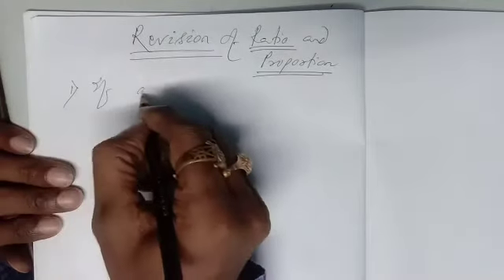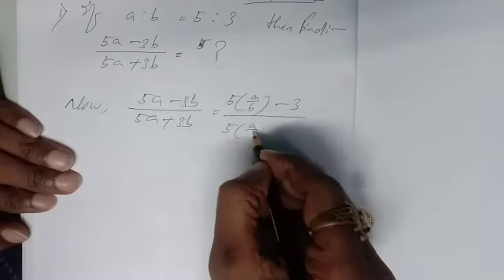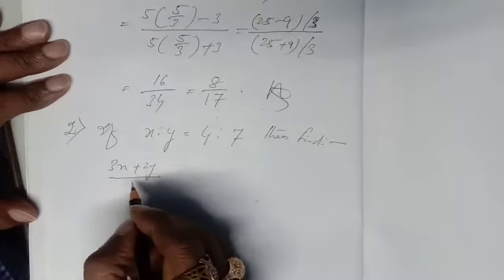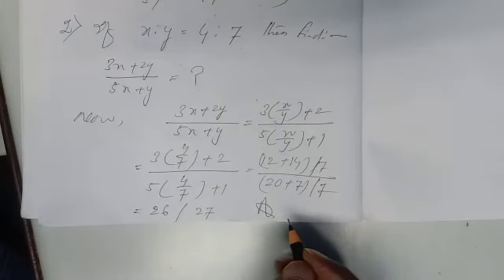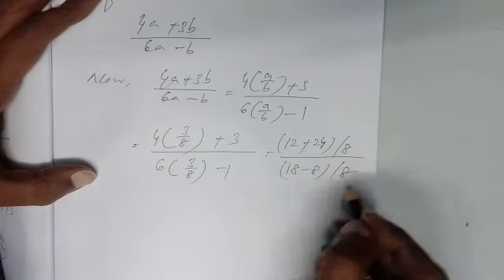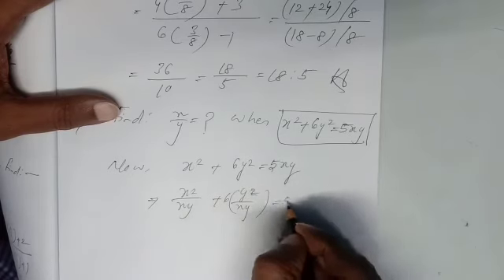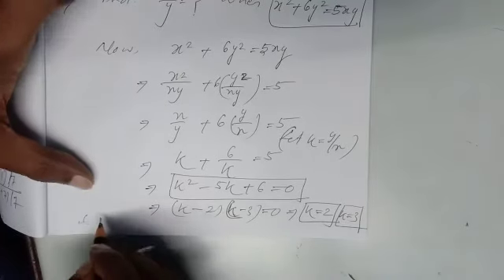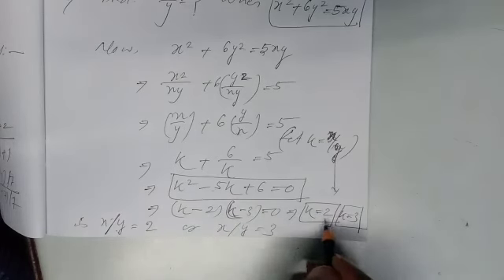Chapter = Revision of Ratio and Proportion for Class X ( I.C.S.E.)